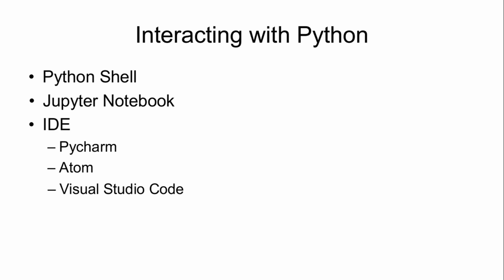1.0 Installation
During this course, you will learn:

- Object-oriented programming.
- Logging.

- Object-oriented programming.
- Logging.